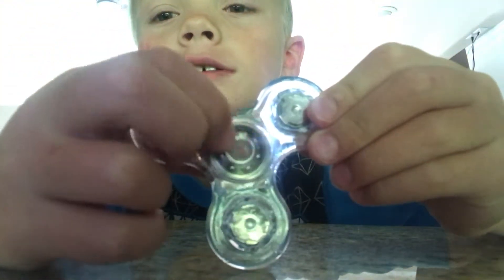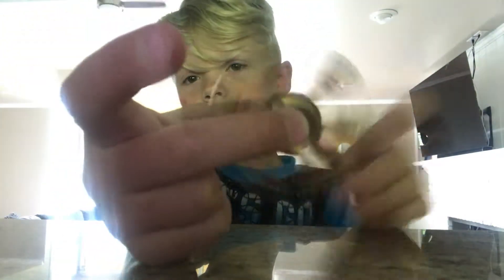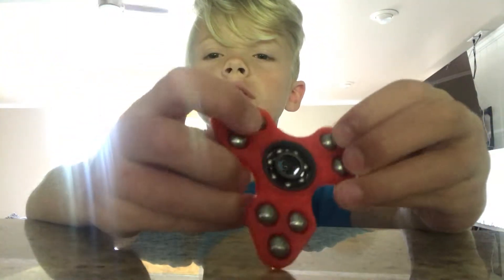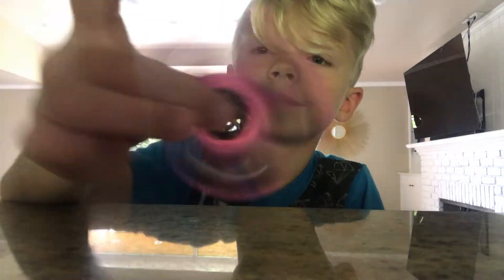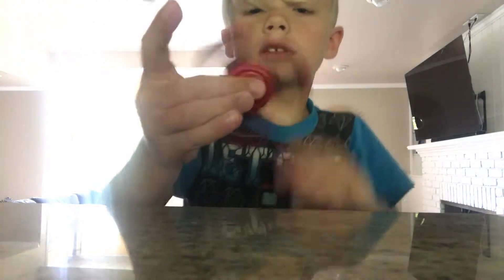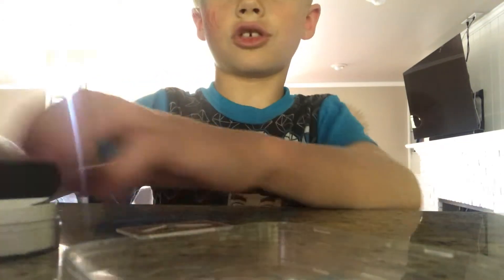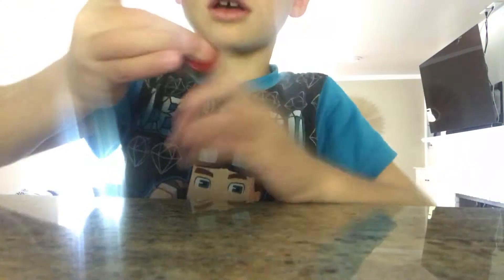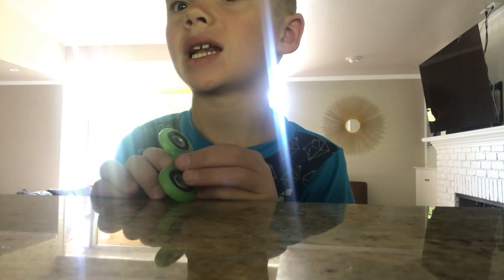MY FiDGET SPINNER COLLECTION!!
FiDGET spinners